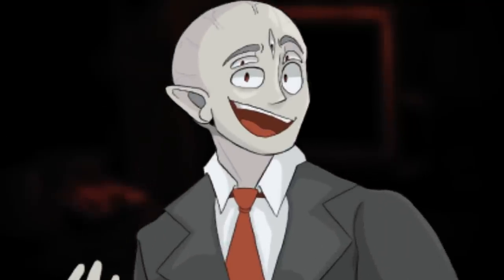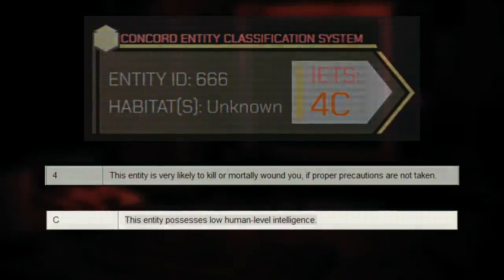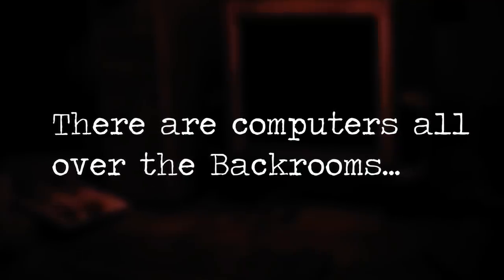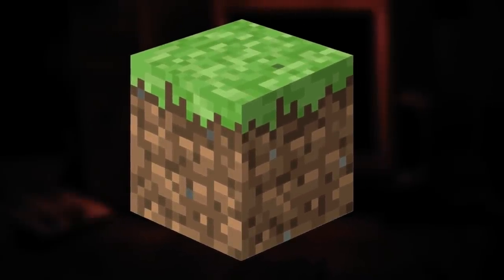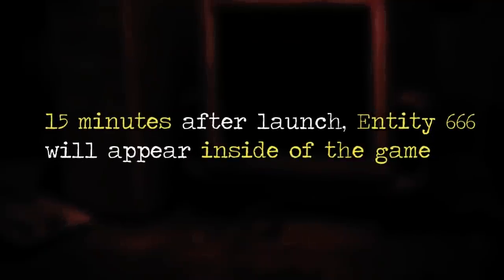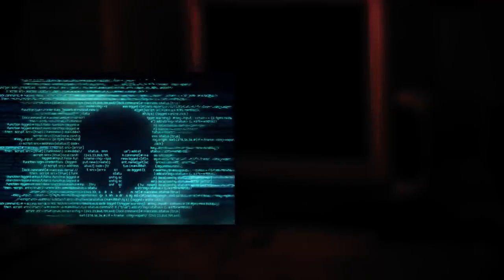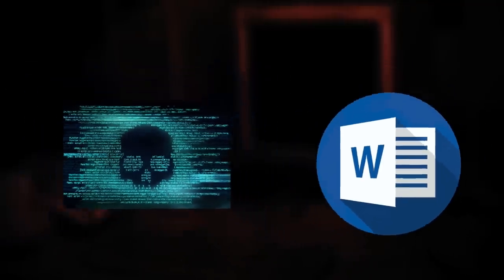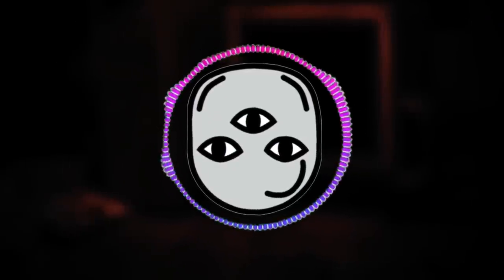Backrooms Entity 666 gives me NIGHTMARES...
Hey everyone and welcome to a video about a brand new Backrooms entity called entity 666, or the HappyFiles virus. This thing is terrifying and I hope you enjoyed hearing about it :)

by TheRelaxedMovement.

 (👍 ͡▀̿ ̿ ͜ʖ ͡▀̿ ̿ )👍

Intro 0:00
Level 499 0:44
Level 199 3:45
Outro 6:54

backrooms, backrooms entity, broogli backrooms creature, backrooms entity 666, backrooms creatures broogli